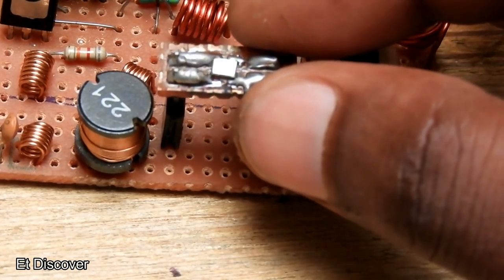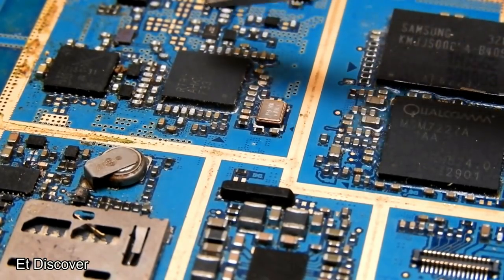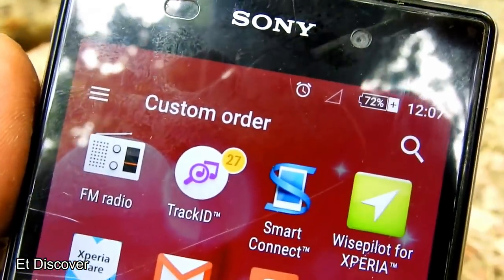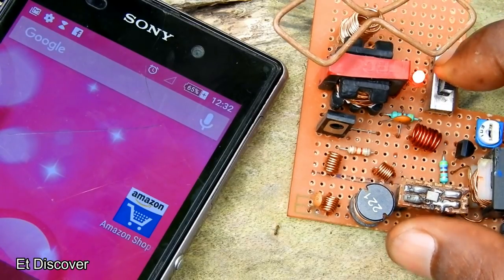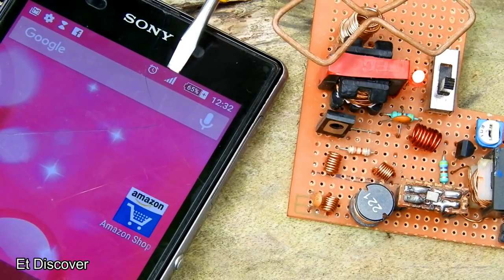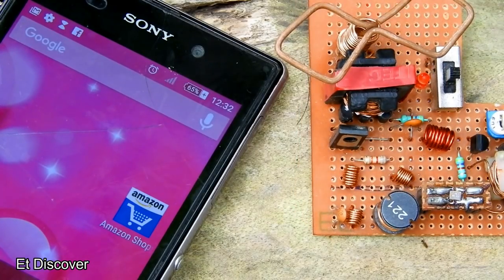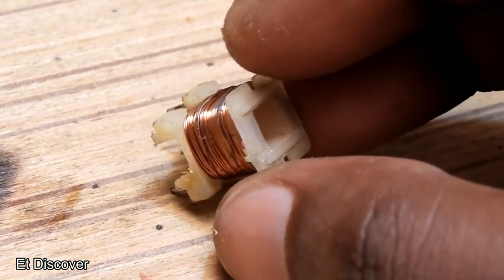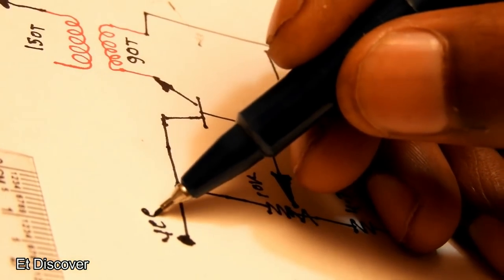Cristel Oscillat 4G 3G 2G Network Signal Booster (Et Discover)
#1    bc548 transistor
#2    882 transistor
# 3   82 K RESISTOR
#4    4.7K RESISTOR
#5    10K VARIABLE RESISTOR
#5    transformer primary 150t 30awg and secondary 9t 27awg
#6   221 mh inductor
#7   10pf
#8    4.7 pf
#9    102 pf